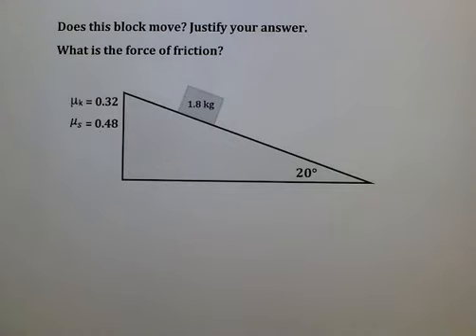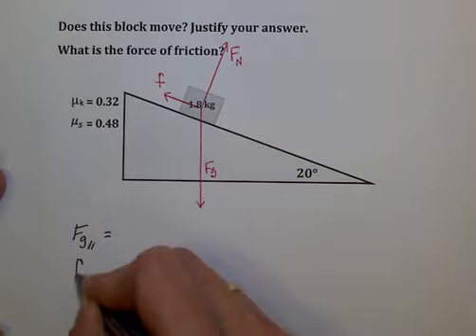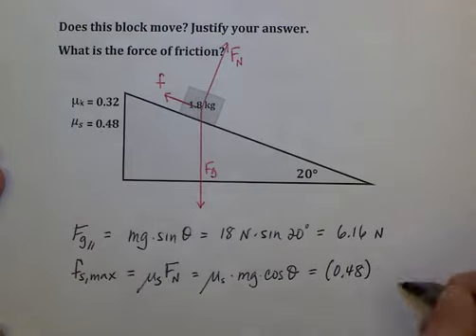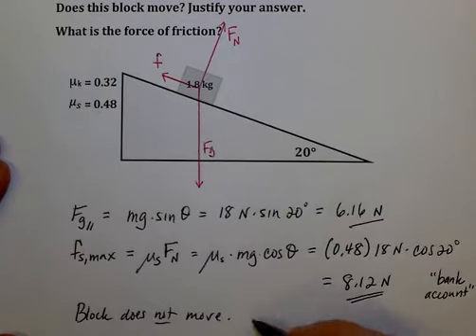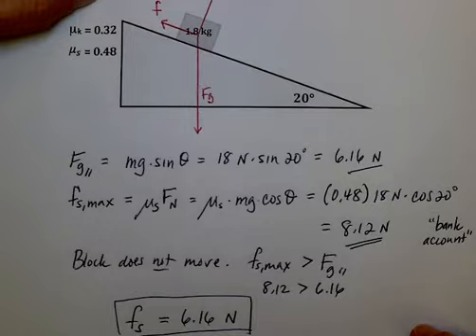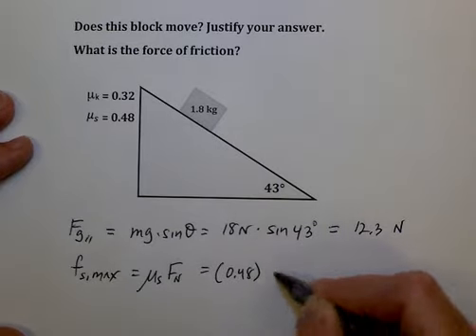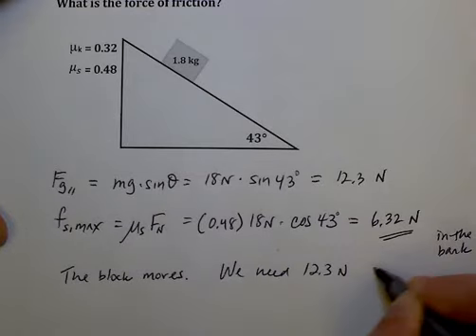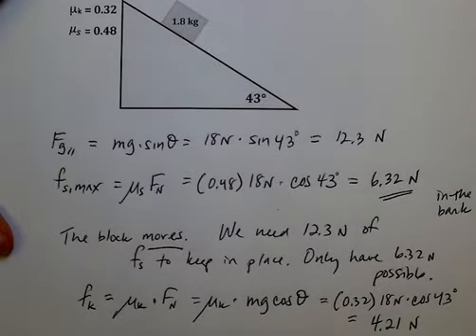D-05 example2_static friction on incline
Examples of thinking about static friction on an incline.